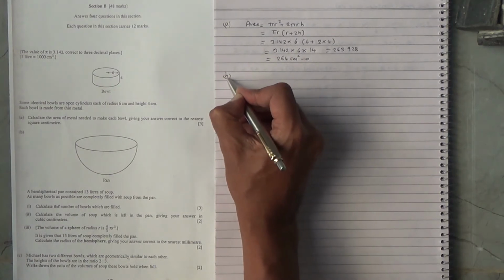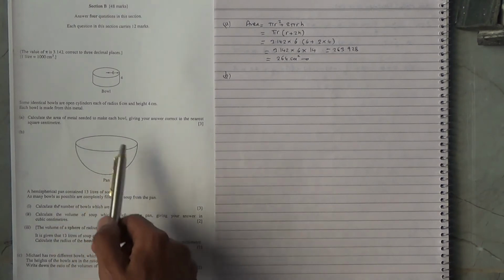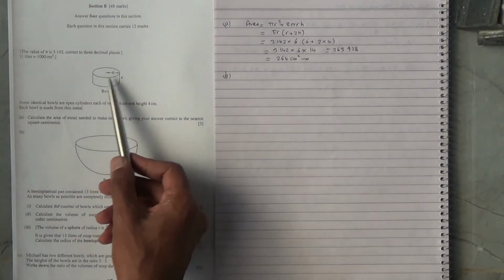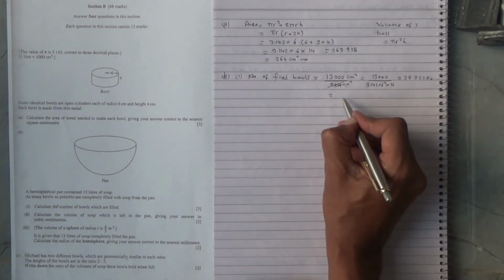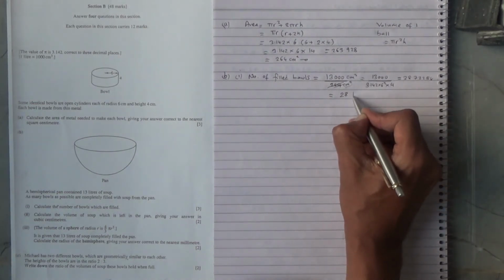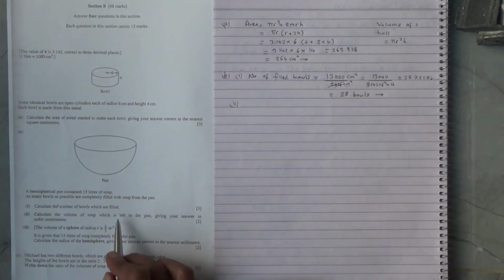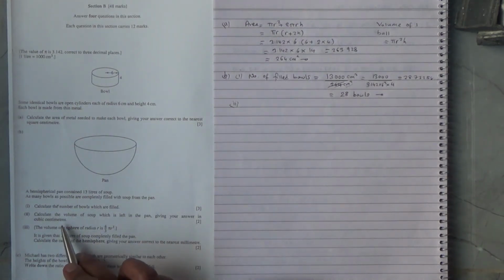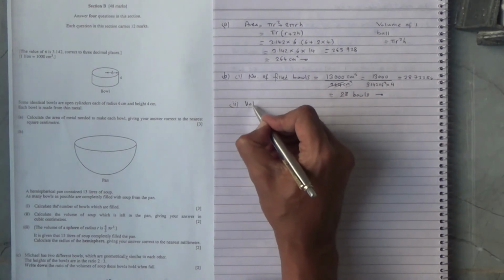Mensuration Volume Area of cylinder and hemisphere